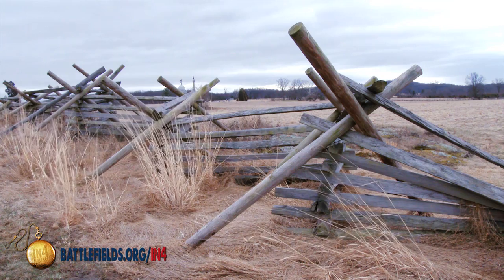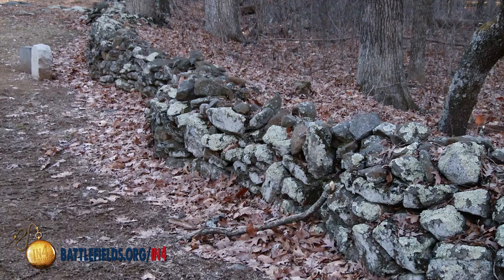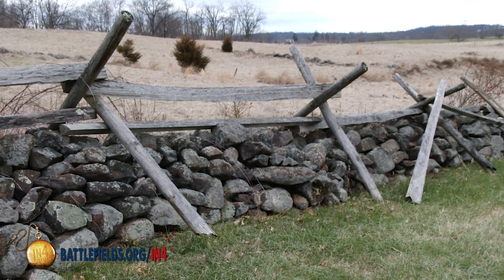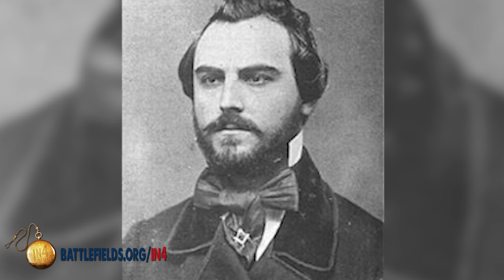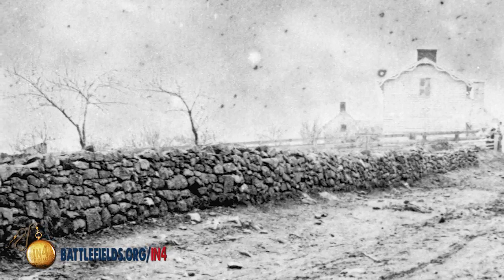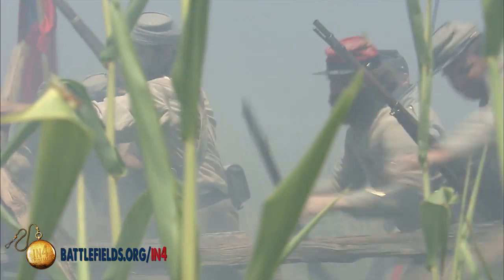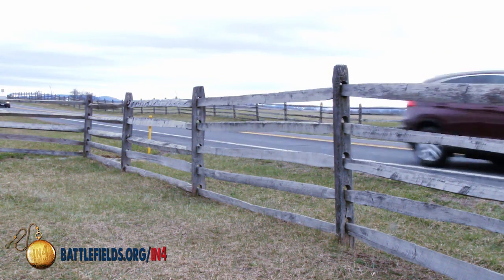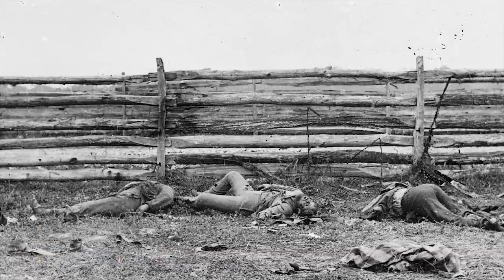Battlefield Fences: The Civil War in Four Minutes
Ever wonder what is up with all of the different types fences on Civil War battlefields? Watch as Battlefield Guide Doug Douds explains both the military and non-military purposes for each type of fence.